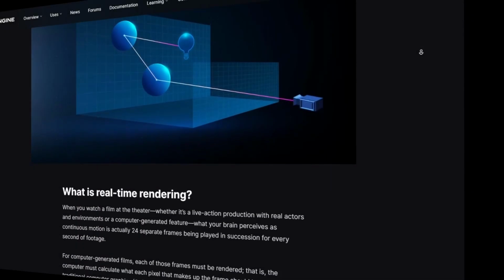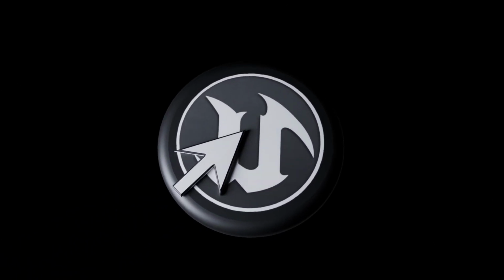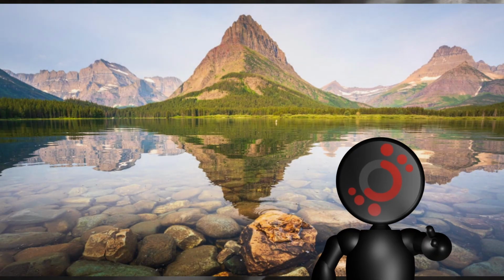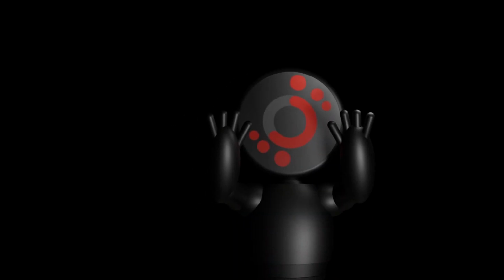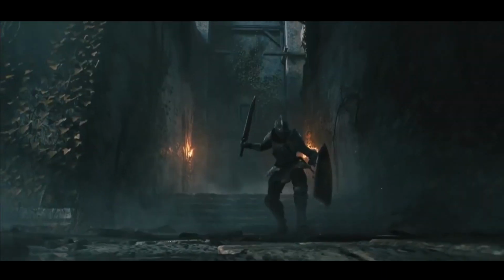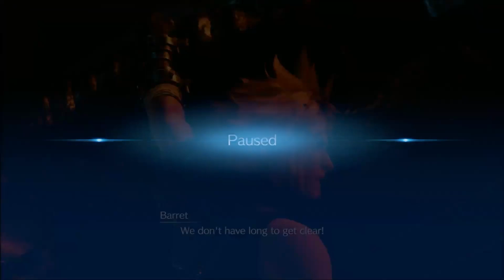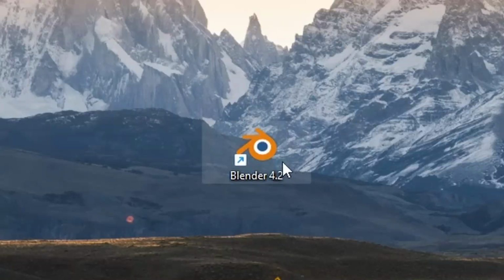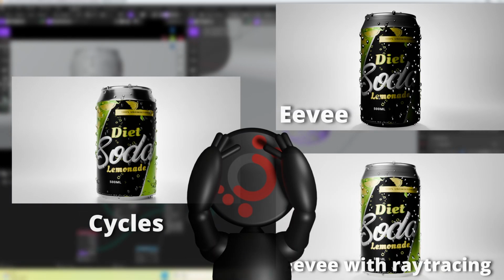"Real Time Rendering EXPLAINED - The Future of Game Graphics"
Real-time rendering is changing the gaming industry, but how does it actually work? In this video, i'll break down real-time rendering, the difference between rasterization and ray tracing, and why it matters for game development.

What do you think the future of videogames will be?

Chapters:
00:00 - The Core of Videogames
00:30 - Intro
00:46 - Real Time Rendering vs Raytracing
01:41 - How are they Different
02:42 - The Future of Videogame Rendering
03:24 - What Makes a Good Videogame
03:41 - Real Time Rendering in Blender

Overall rendering has come a long way, from where it started, and overtime, it will continue to become better. "Let's see what the future will be".